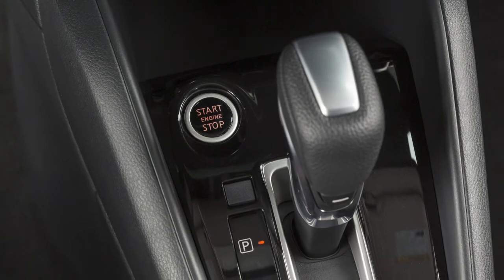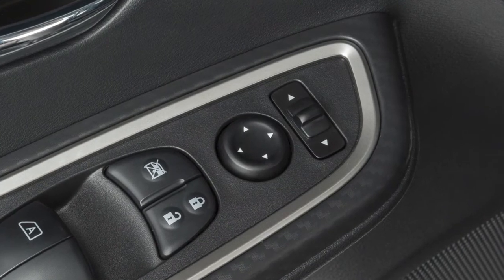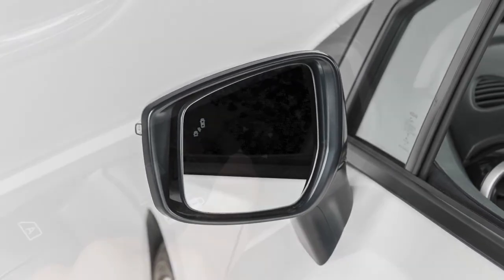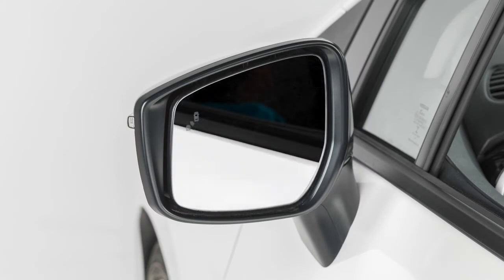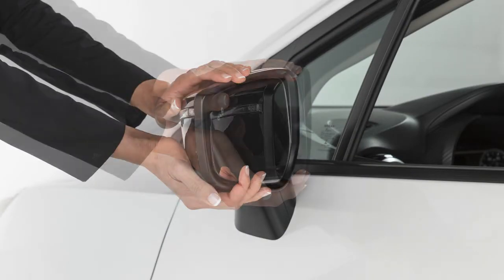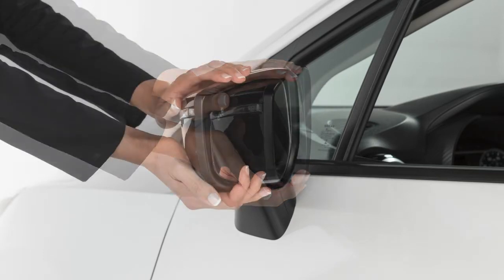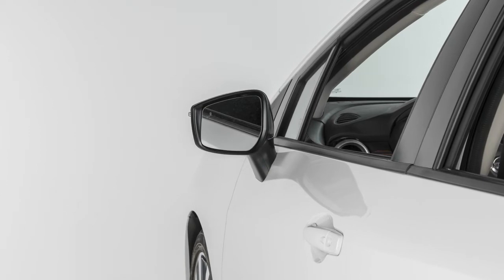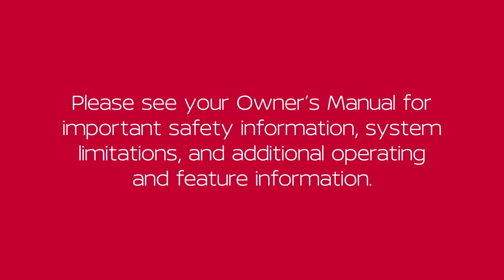2022 Nissan LEAF - Outside Mirror Adjustments